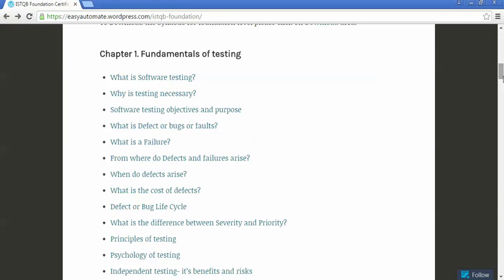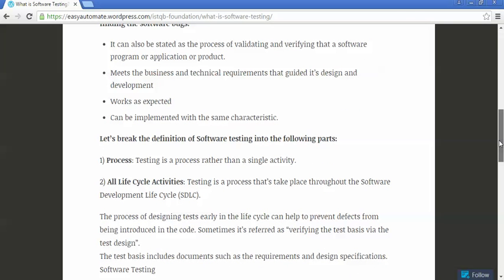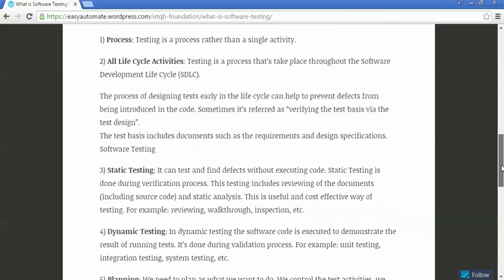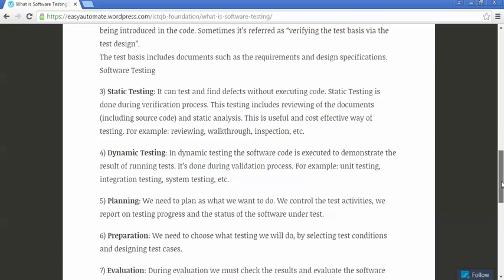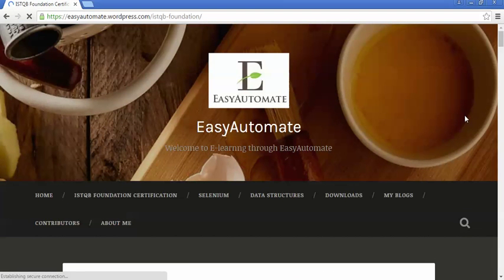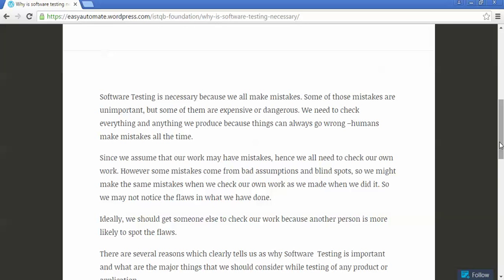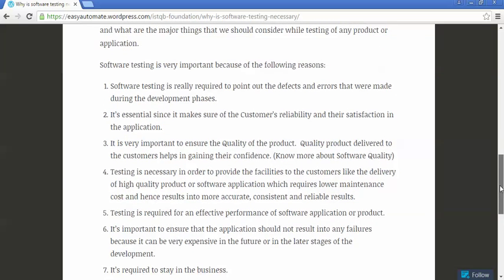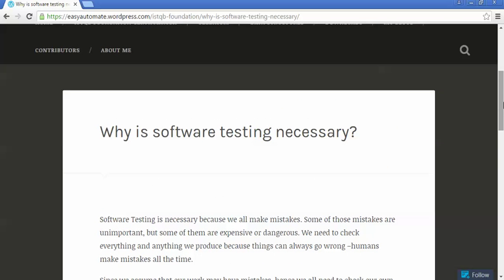ISTQB CH1 Part1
ISTQB Chapter 1 - Part 1